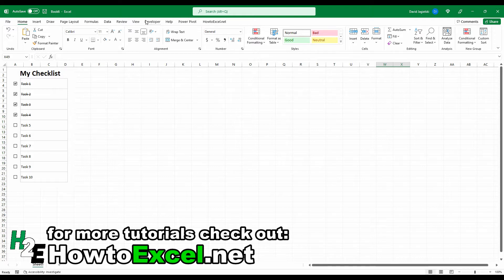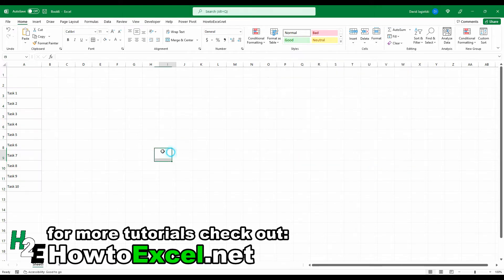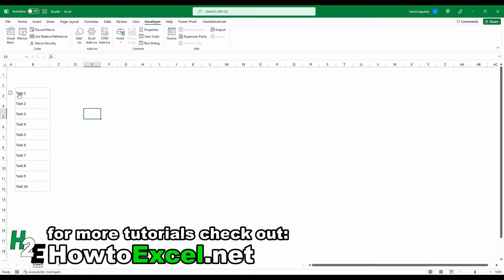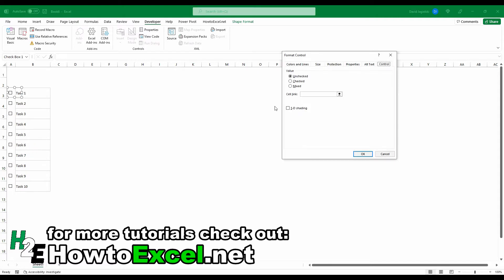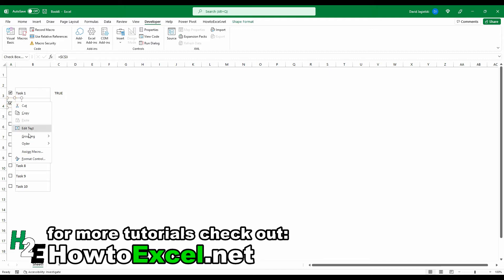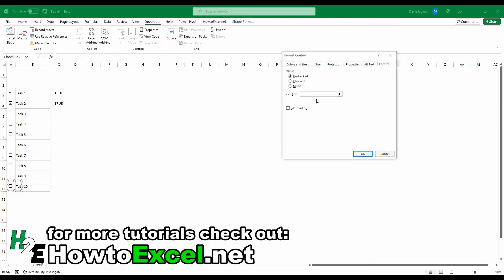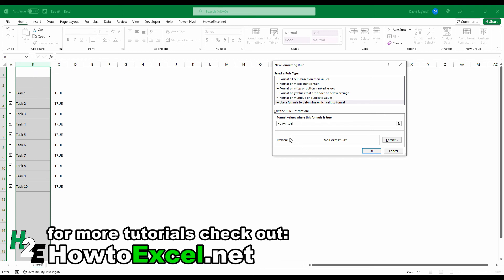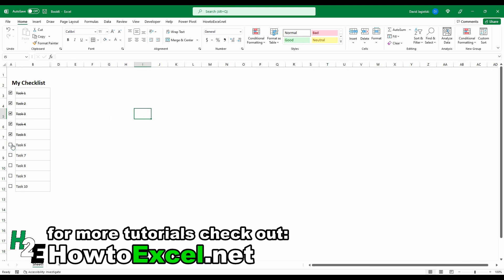How to Make a Checklist in Excel